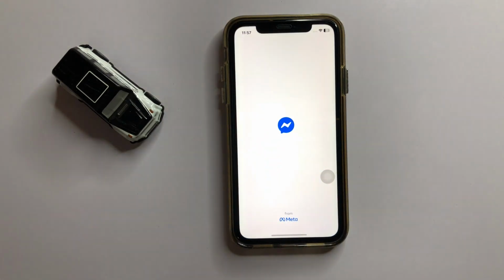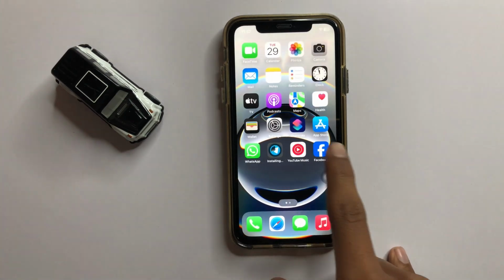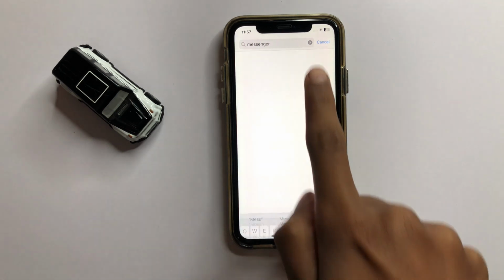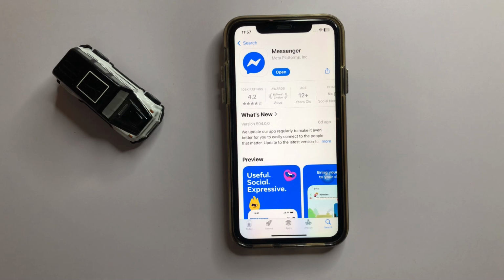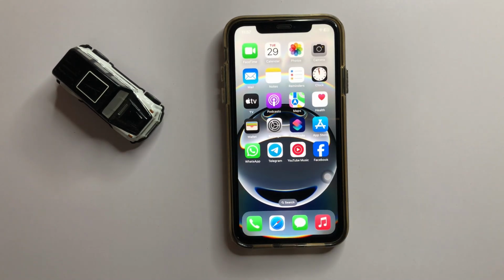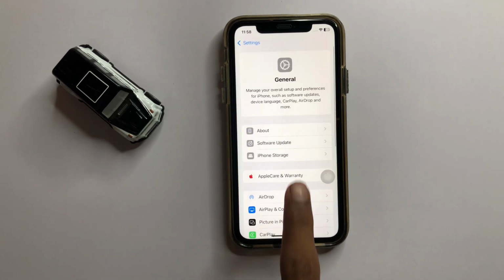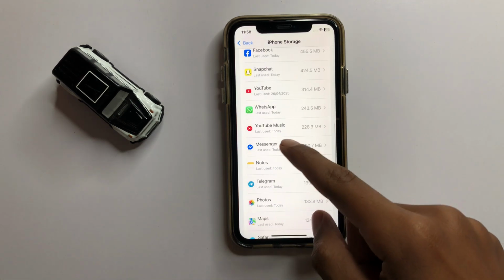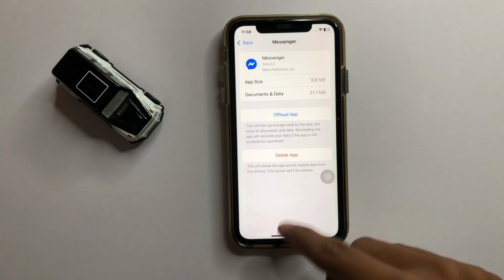How to Fix Meta Ai Chat Not Showing on Messenger iPhone 12 2026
How to Fix Meta Ai Chat Not Showing on Messenger iPhone 12